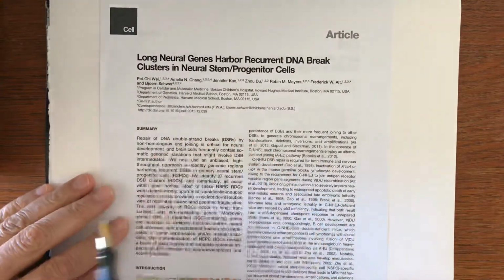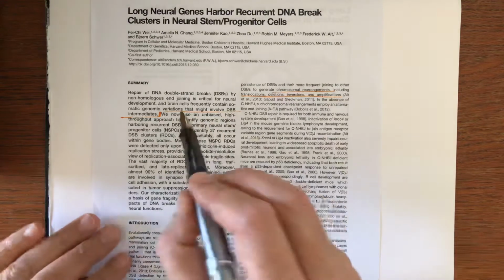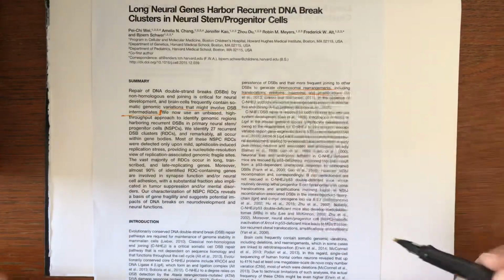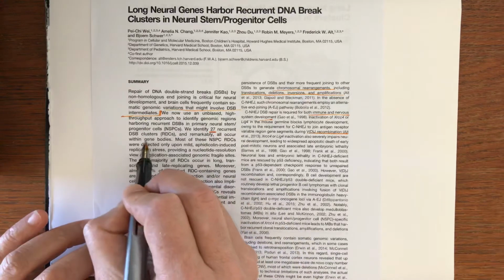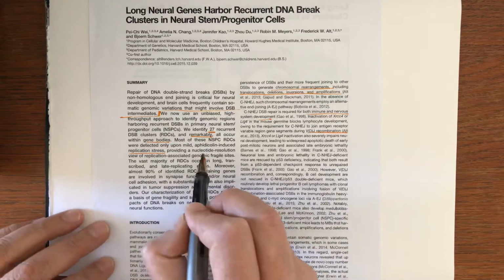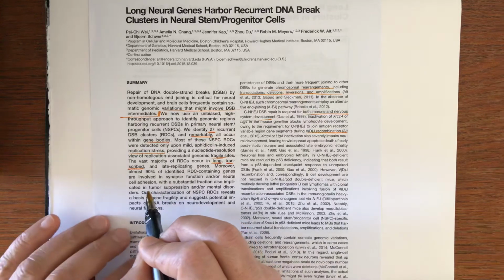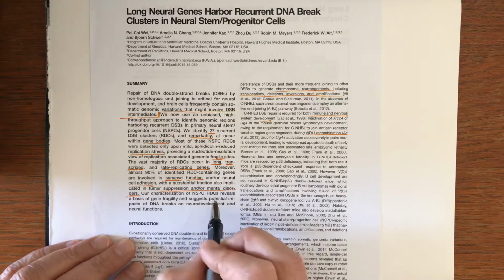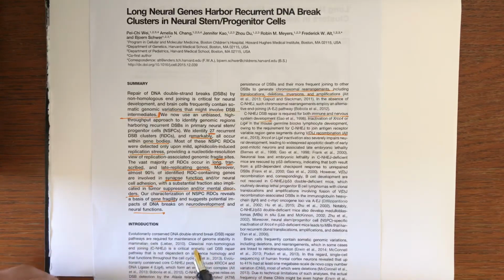BIOL 223 brief: Long Neural Genes Harbor Recurrent DNA Break Clusters in Neural Stem-Progenitor...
BIOL 223 brief: Long Neural Genes Harbor Recurrent DNA Break Clusters in Neural Stem/Progenitor Cells. Wei PC, Chang AN, Kao J, Du Z, Meyers RM, Alt FW, Schwer B. Cell.